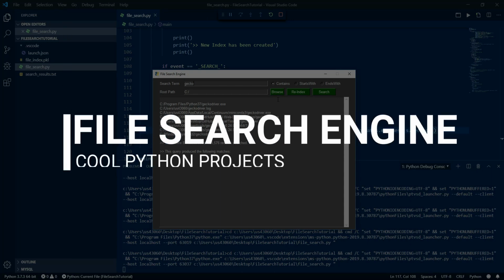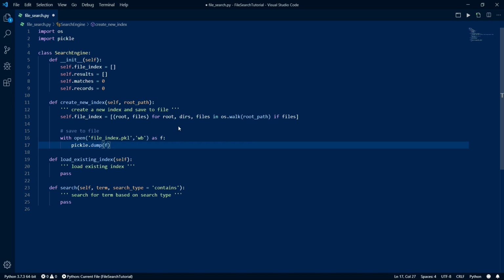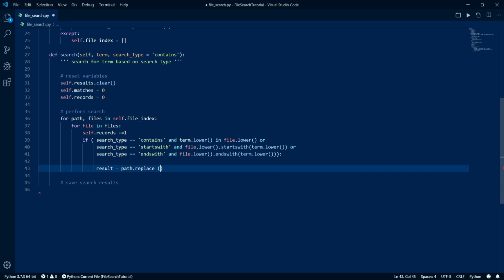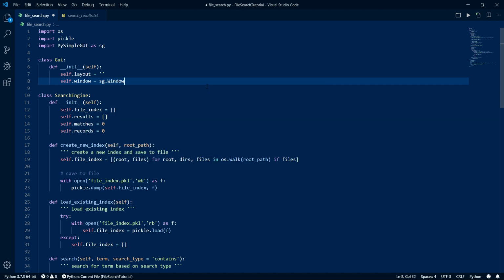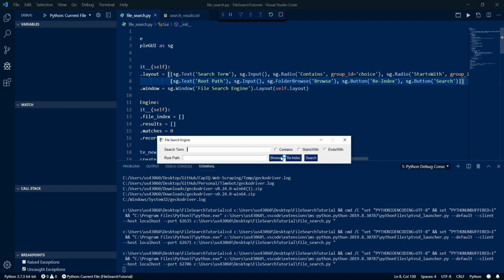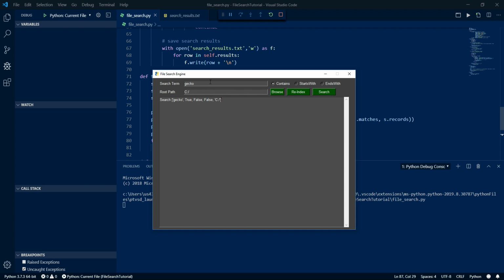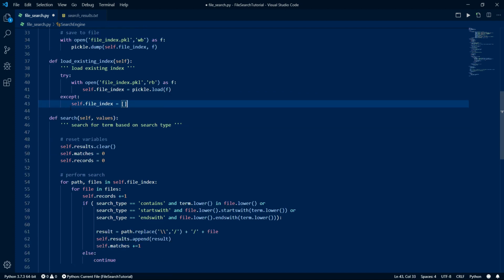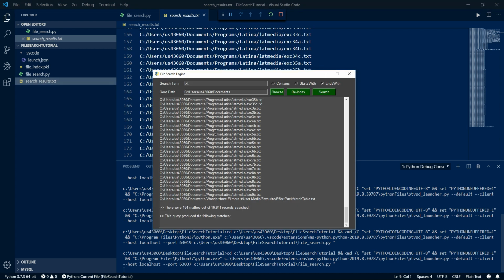File Search Engine | Project for Python Portfolio with GUI | PySimpleGUI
Build a file search engine using Python to add to your portfolio, or if you're like me, to make your life a lot easier by speeding up your file search. In this video I walk you through three simple steps: (1) building the search engine class, (2) building the gui class, and (3) putting it all together by connecting the gui to the search engine code. This project uses the os.walk() function to index the file directory, and the PySimpleGUI package to build a very nice looking user interface for the application.

In this video:
01:14 | outline search engine class
03:25 | complete search engine class
09:25 | test search engine class
11:51 | build gui class
19:44 | overview of event loop
23:40 | transfer variables
26:12 | build main event loop function
28:19 | final test and demonstration